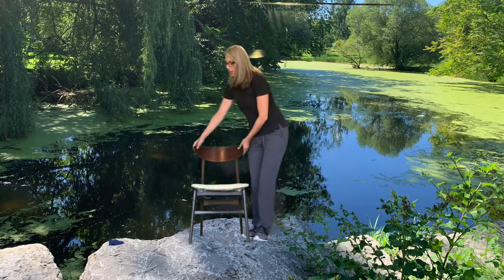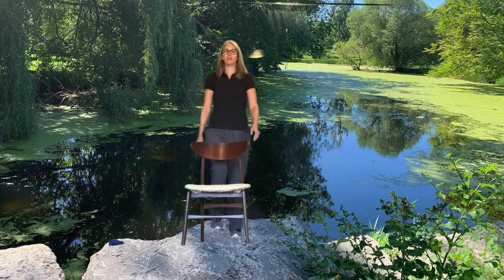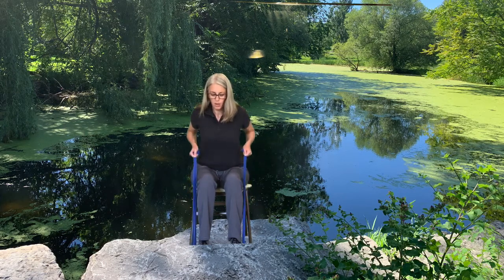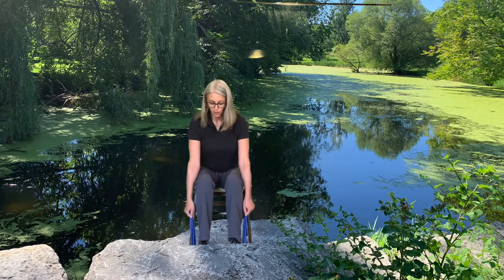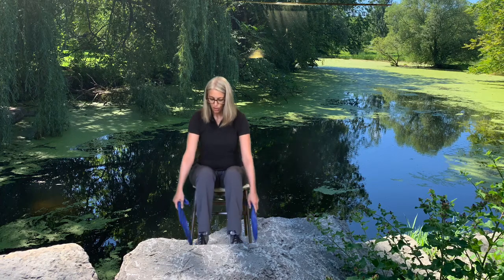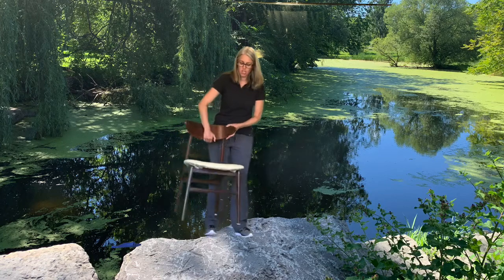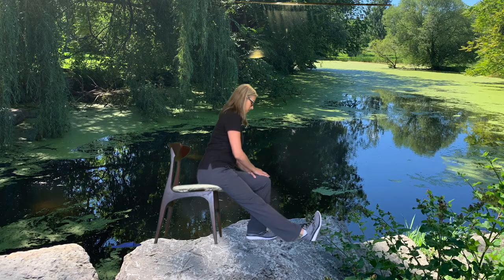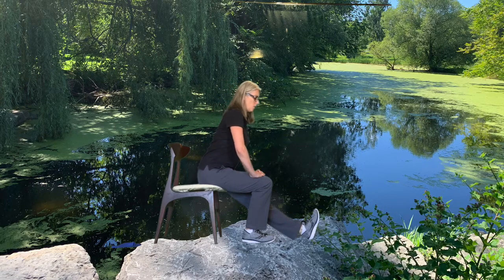Week 2 - Exercise class - Elastic and 9 repetitions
This is your week 2 exercise class. Aim to do at least 9 repetitions of the strength exercises. Your goal is to repeat this class at least 2-3 times this week or you can select one of our gentle fit class instead. This workout will take you through a warm-up, cardio, strength and stretch segments.